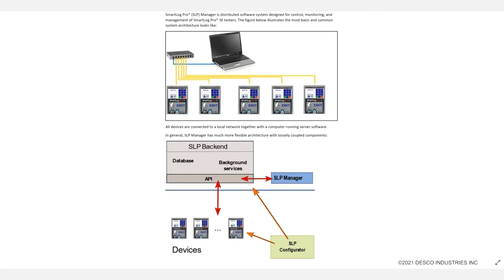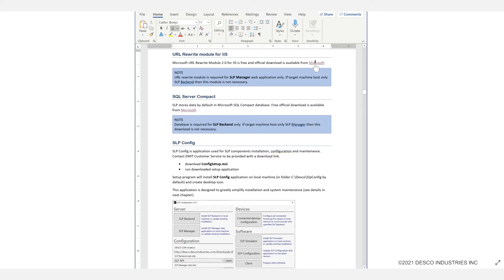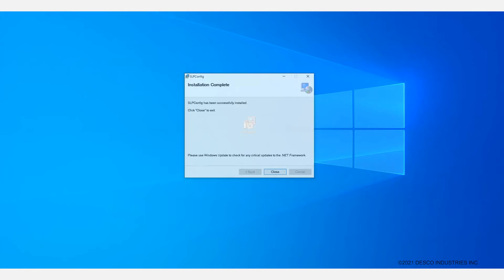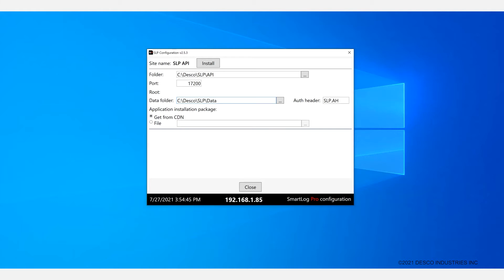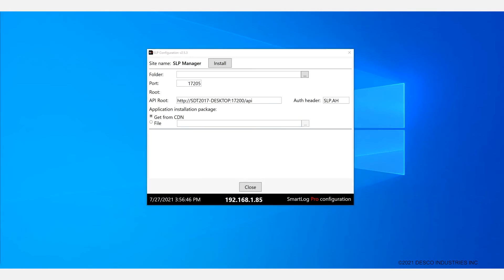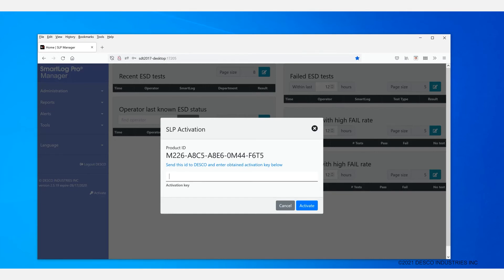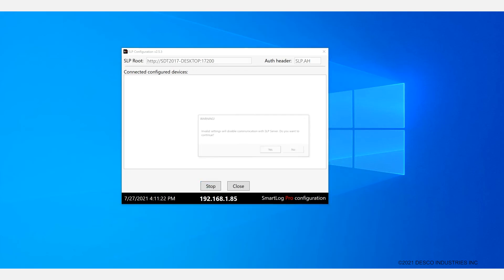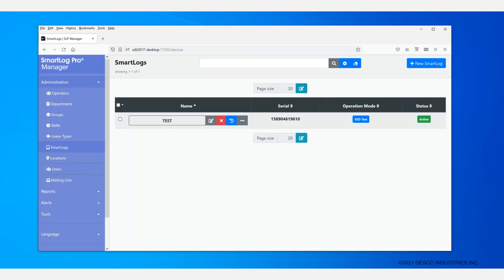SmartLog Pro® Manager - Installation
SmartLog Pro® Manager automates the collection of ESD personnel grounding tests and maintains records for a Compliance Verification Plan as required by ANSI/ESD S20.20. It includes functions for tracking employee leave time, shift and department assignments, and ESD training accreditation. SmartLog Pro® Manager generates automated reports that may be e-mailed to track short term and long term corrective actions. Test limits and test parameters (wrist strap only, footwear only, wrist strap and footwear, etc.) may be customized with the web app to meet special requirements. SmartLog Pro® Manager may be configured to run in English, Spanish, Japanese, Chinese (Simplified), or Turkish.

SmartLog Pro® Manager is only compatible with the SmartLog Pro® SE, and it is required for every SmartLog Pro® SE system installation.

Contact EMIT Customer Service to schedule an online demo.